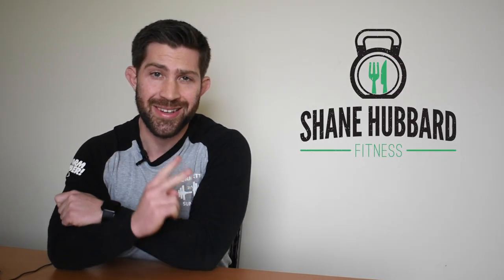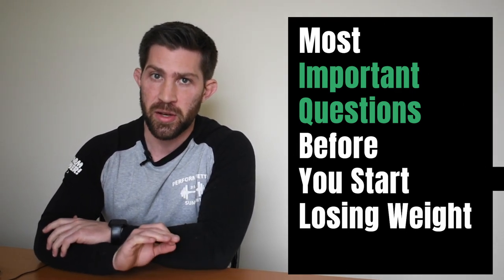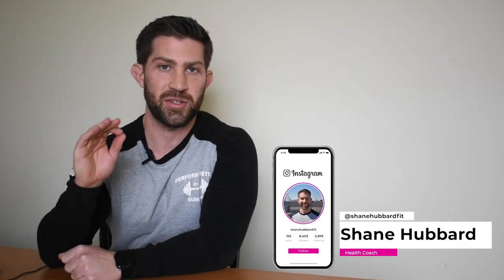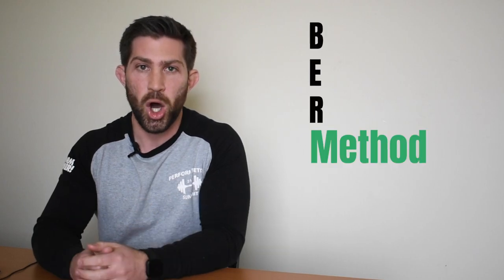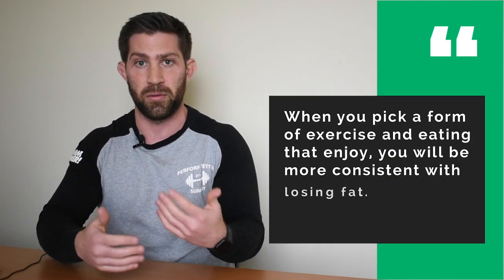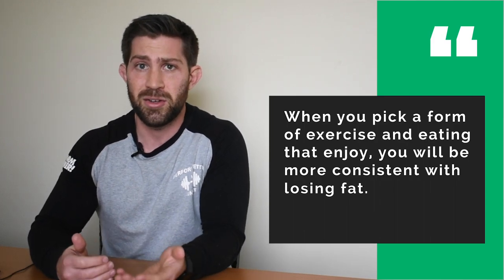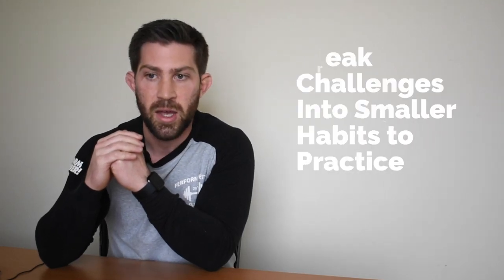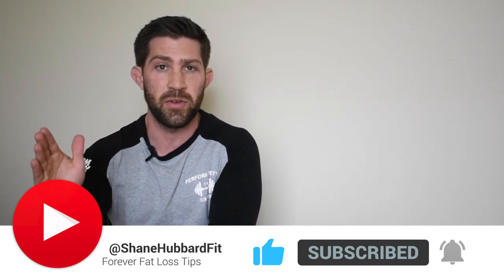2 Most Important Questions to Answer Before You Start to Lose Weight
When it comes to losing weight, most people forget to answer these two crucial questions before they get started. After watching this video, you will not only have the right mindset for maximizing your fat loss, but you will keep the fat you lose off permanently!
My channel, Shane Hubbard Fit, is all about helping men and women be healthier, lose body fat, build muscle, and make it all easy to understand and stay consistent with.
We post videos bright and early every Wednesday morning, so be sure to wake up ready to watch the news video!
Link to My YouTube Channel
Let’s Connect on Social Media!